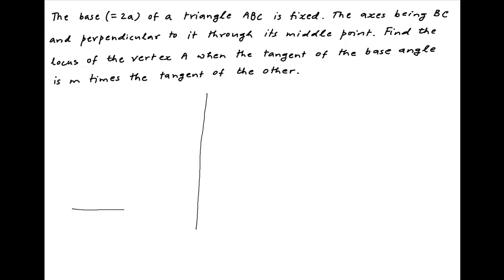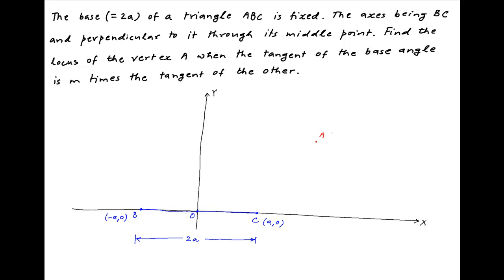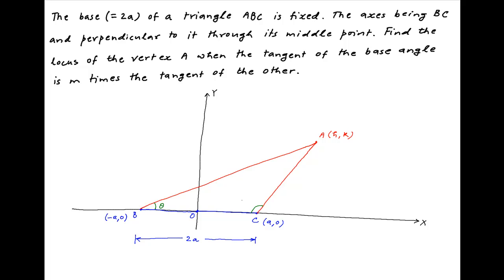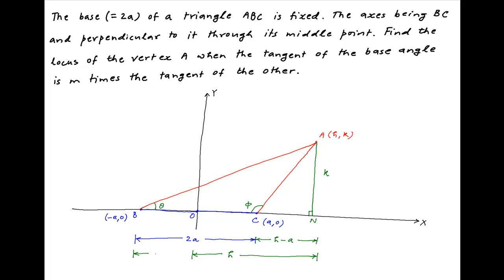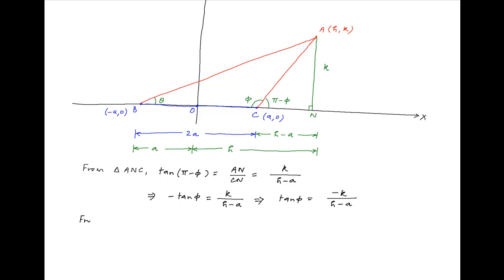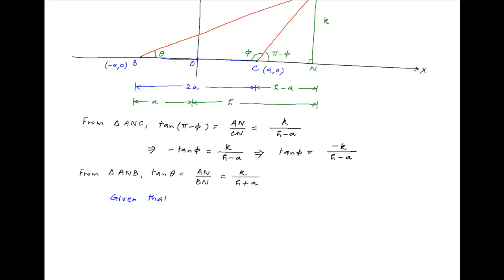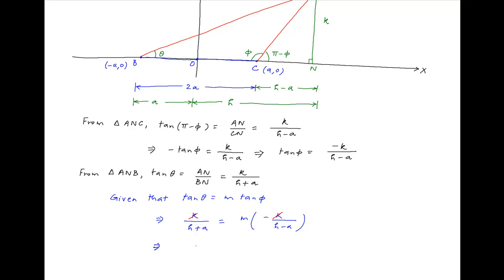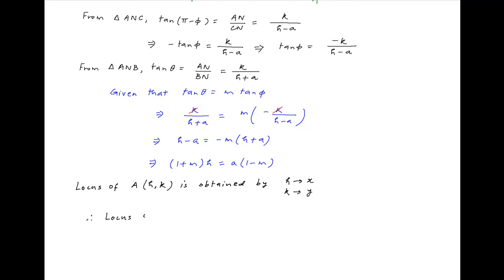Find locus of vertex A of triangle ABC if tangent of one base angle = m times tangent of the other.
Given that the base BC (=2a) of a triangle ABC is fixed. The axes are BC and perpendicular to it through its middle point. for thousands of IIT JEE and Class XII videos, and additional problems for practice. All free. Over 1 million lessons delivered! Full benefits include smart analytics, customized tests, historical test performance, bookmarks, search and intelligent learning recommendations personalized for you. MathMuni is a collaboration between retired IIT faculty and IIT alumni with over 25 years experience. Happy Learning! now.